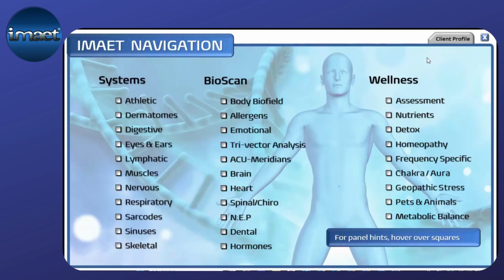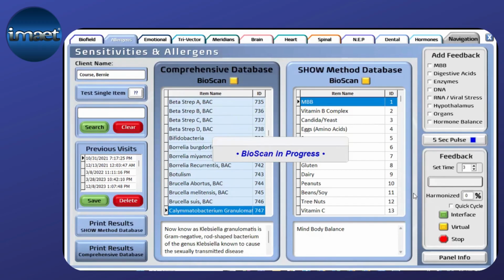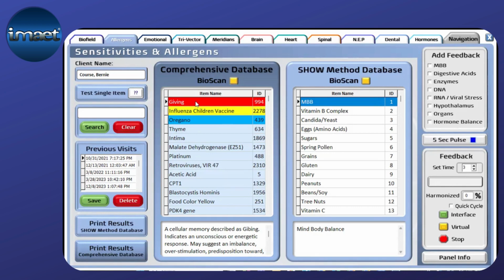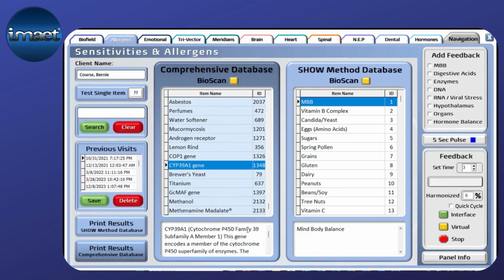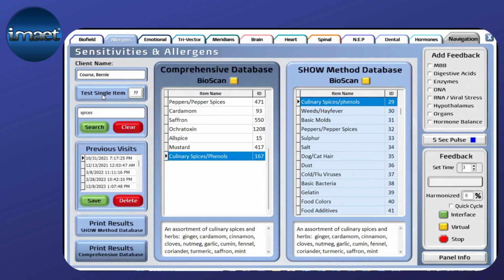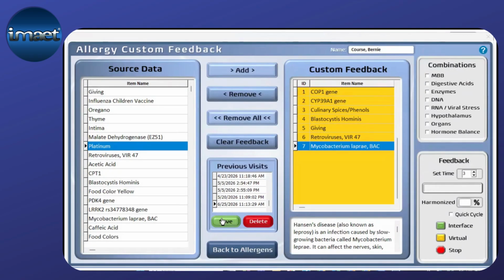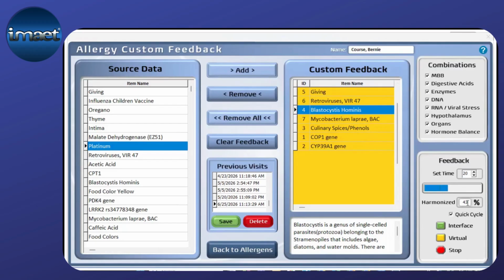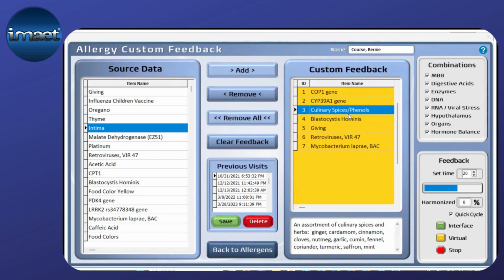Explore imaet® - Allergens Panel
Learn how to "peel the layers of the onion" in the Allergens Panel to uncover deep hidden inflammation and dysfunction.